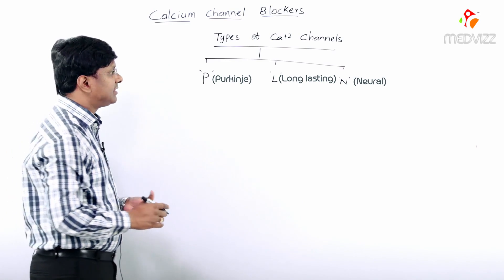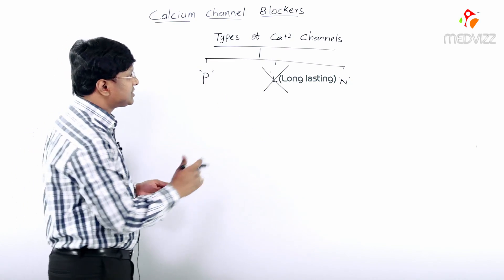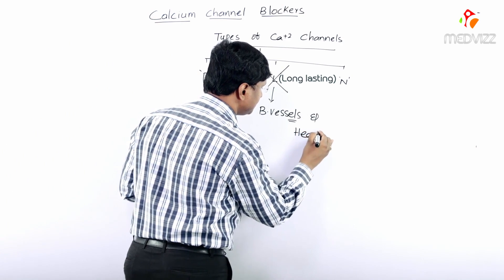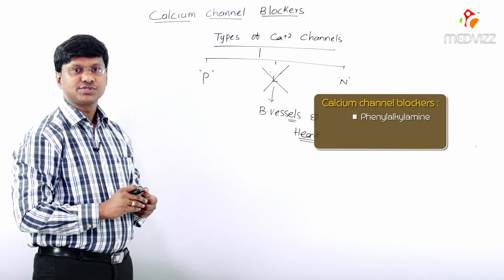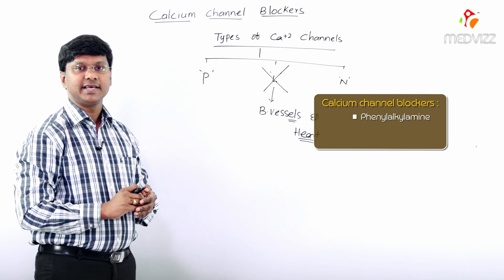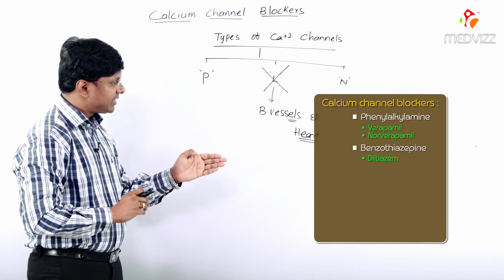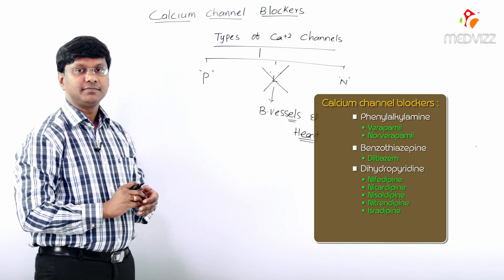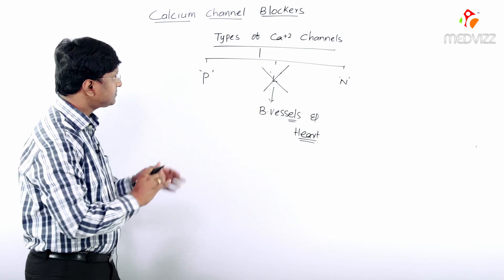Calcium Channel Blockers Part 1 - CVS pharmacology - Dr Rajesh Gubba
Calcium channel blockers are drugs used to lower blood pressure. They work by slowing the movement of calcium into the cells of the heart and blood vessel walls, which makes it easier for the heart to pump and widens blood vessels. As a result, the heart doesn't have to work as hard, and blood pressure lowers.
Examples of calcium channel blockers include :

- Norvasc (amlodipine)
- Plendil (felodipine)
- DynaCirc (isradipine)
- Cardene (nicardipine)
- Procardia XL, Adalat (nifedipine)
- Cardizem, Dilacor, Tiazac, Diltia XL (diltiazem)
- Sular (Nisoldipine)
- Isoptin, Calan, Verelan, Covera-HS (verapamil)
Side Effects of Calcium Channel Blockers
Potential side effects from taking a calcium channel blocker include:

- Dizziness or lightheadedness
- Low blood pressure
- Heart rhythm problems
- Dry mouth
- Edema (swelling of ankles, feet, or lower legs)
- Headache
- Nausea
- Fatigue
- Skin rash
Guidelines for Calcium Channel Blockers -

Before taking a calcium channel blocker, tell your doctor:
About any medical conditions you have, including any heart or blood vessel disorders, kidney or liver disease
About every medication you are taking, including any over-the-counter or herbal medications; certain drugs may interact with calcium channel blockers.
How Should I Take Calcium Channel Blockers?
Most calcium channel blockers can be taken with food or milk; however, ask your doctor. Follow the label directions on how often to take it. The number of doses you take each day, the time allowed between doses, and how long you need to take the medicine will depend on the type of medication prescribed and on your condition. Avoid grapefruit juice while taking these medications, because grapefruit prevents the breakdown of the drug in the body.

Be sure to see your doctor on a regular basis to make sure the medicine is working as it should and isn't causing any intolerable side effects. Your doctor may want to change the dosage if the drug isn't having the intended effect.
Interactions With Calcium Channel Blockers -

Grapefruits and grapefruit juice can affect the action of many of the calcium channel blockers. Ask your doctor or pharmacist whether your calcium channel blocker is affected by grapefruit juice.
Do not drink alcohol while taking a calcium channel blocker. Alcohol interferes with the effects of the drug and increases the side effects.
Taking other blood pressure medications in combination with a calcium channel blocker may cause a sudden drop in blood pressure. Discuss with your doctor the best way to take the medication if you are taking other drugs.